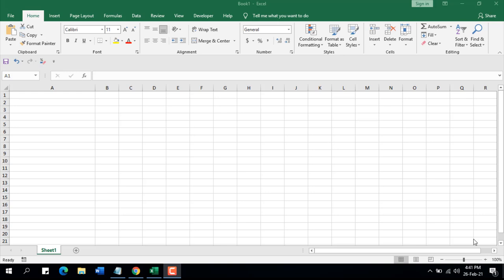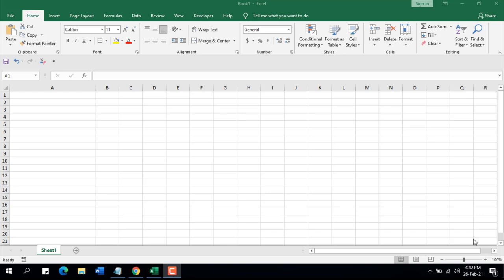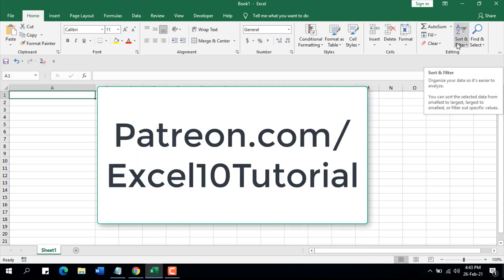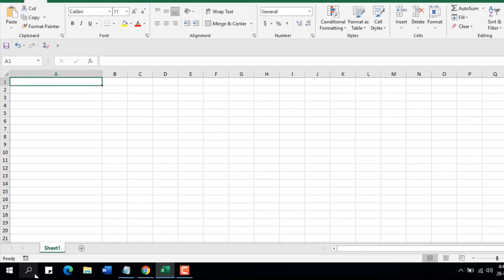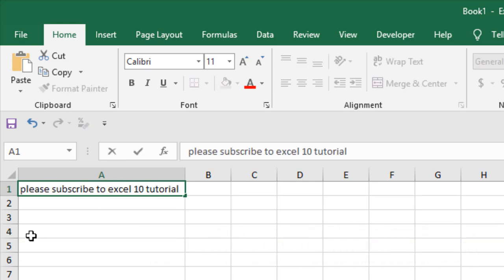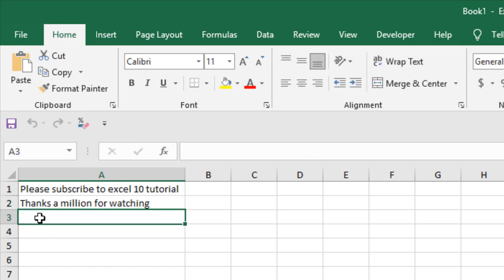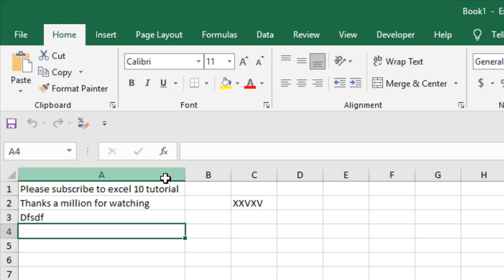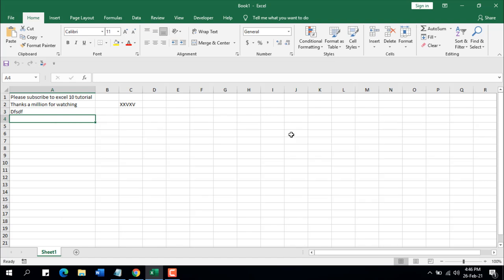How To Capitalize Only The First Letter Of A Sentence In Excel Automatically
Learn to Capitalize Only the First Letter of a Sentence in Excel Automatically
Changing the case of a sentence or word is crucial in Microsoft Excel. Microsoft word has built-in solution for this but in excel there is no built-in button or solution for this. You’ll have to solve this problem on your own. There are several ways for this though and I’ve covered almost all of them.
In this tutorial I’ll show you how you can capitalize only the first letter of a sentence in excel automatically. Like I said there are several ways to do this. First you can do it using formula like I’ve done
But the problem in this method is that you’ll need a helper column for that. Let’s say you have sentences in column A which needs to be converted. You’ll have to write the formula in column B. But if you delete the column A the converted data in Column B also be deleted. So, in the next attempt I’ve used VBA to overcome this. Here is how
Now the problem becomes you need to run the macro from Developer tab – Macro – Run. This is not convenient. So, in the next attempt I’ve created a custom button using shape and when you click that button it will capitalize the first letter of your sentence. Here it is
But now in this video I’ve fully automated the whole process. I’ve created a VBA in a way so that it will convert the sentence as you type. It means you type your sentence in whatever case you like, but when you press enter the sentence will be converted in a way that only the first letter will be in uppercase and the rest of the sentence will be in lowercase. The procedure is as follows:
Step 1: Right-click on the worksheet tab
Step 2: Click on view code.
Step 4: Close the VBE (Visual Basic Editor)
Done.
Now whenever you write something in column A it will convert the text. for more tutorial like this.